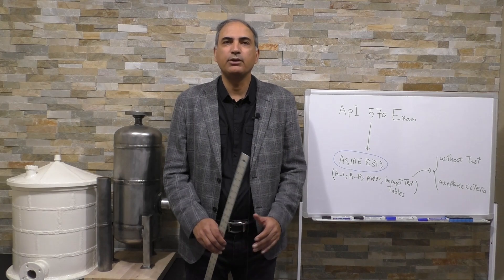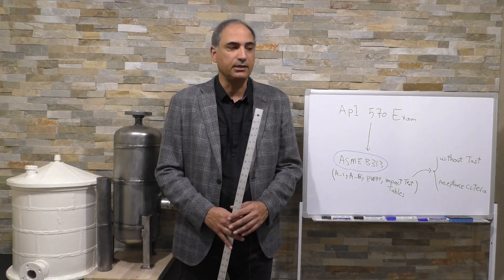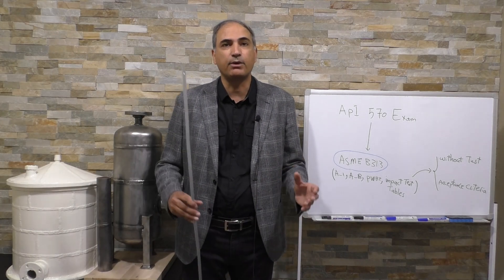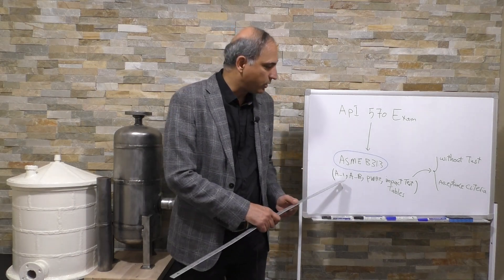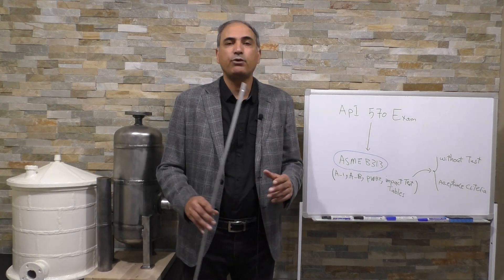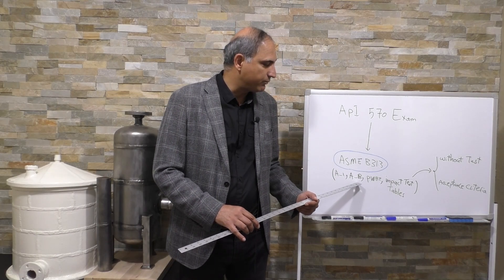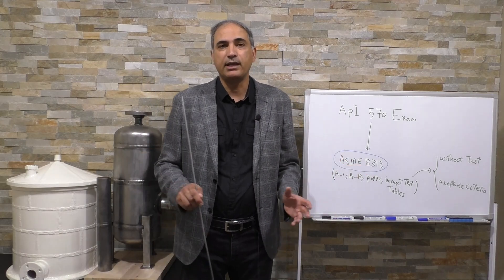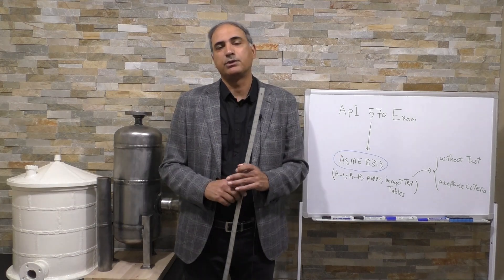How to study ASME B31.3 in API 570 Exam?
The ASME B31.3 is part of the API 570 piping inspector exam. The ASME B31.3 is a vast content and construction code, and it takes days to study this standard and answer the related questions in API 570 exam. This short video by Bob Rasooli teaches you how to learn the ASME B31.3 in a few hours rather than spending days on this standard. The student has to put more time on API 570 questions now. There are limited questions from ASME B31.3 now. However, you should also consider some combined API 750 AND ASME B31.3 exam questions.